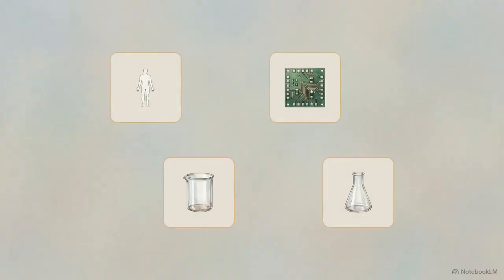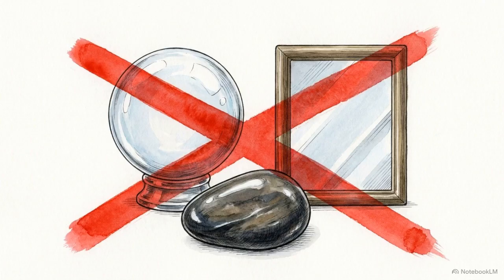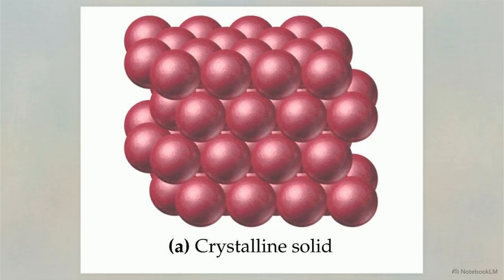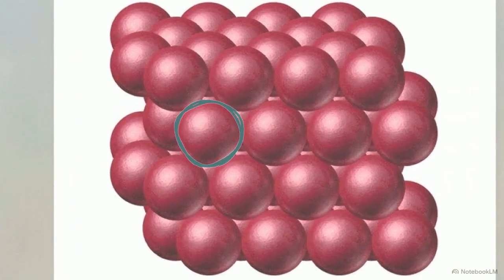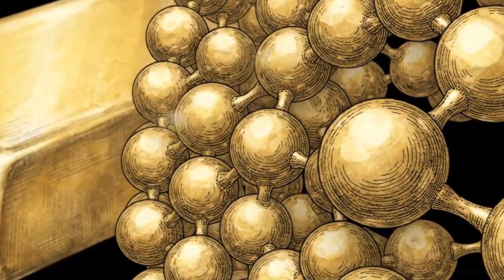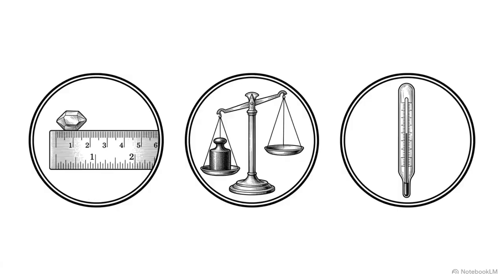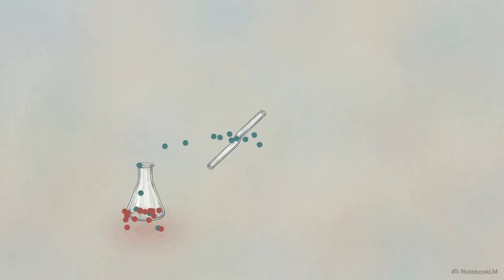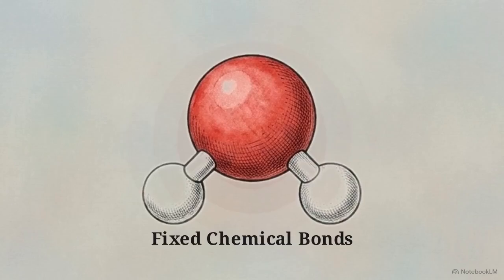Classification of Matter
In this comprehensive chemistry lecture, we explore the Classification of Matter, one of the most fundamental concepts in chemistry. Understanding how matter is classified helps students build a strong foundation for studying chemical reactions, materials, and the composition of substances around us.

In this video, you will learn:

🔹 Physical and Chemical Nature of Matter
🔹 Classification of Matter Based on Composition
🔹 Pure Substances and Their Characteristics
🔹 Elements: Definition, Properties, and Examples
🔹 Metals, Nonmetals, and Metalloids
🔹 Compounds: Definition, Formation, and Examples
🔹 Difference Between Elements and Compounds
🔹 Mixtures: Definition and Characteristics
🔹 Homogeneous Mixtures (Solutions)
🔹 Heterogeneous Mixtures
🔹 Difference Between Pure Substances and Mixtures
🔹 Physical Methods of Separation
🔹 Real-Life Examples of Elements, Compounds, and Mixtures
🔹 Importance of Matter Classification in Chemistry

This lecture provides clear explanations, diagrams, and practical examples to help students understand how all substances can be categorized into elements, compounds, and mixtures. The topic is essential for high school, college, university, and competitive examination preparation.

Whether you are a beginner in chemistry or looking to strengthen your fundamentals, this video will give you a complete understanding of the classification of matter from basic concepts to advanced applications.